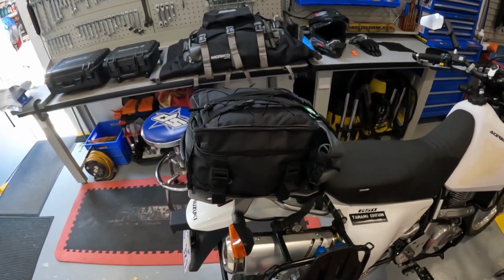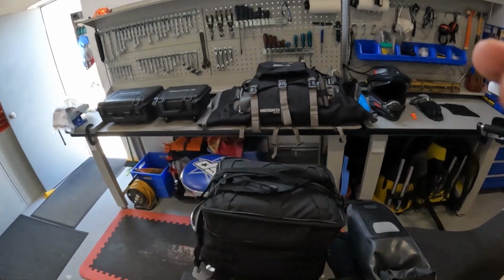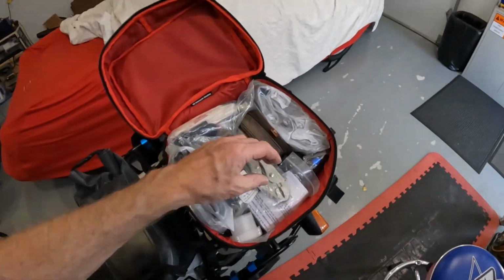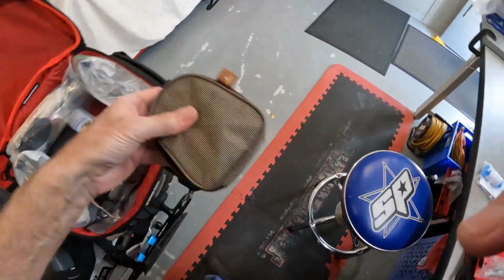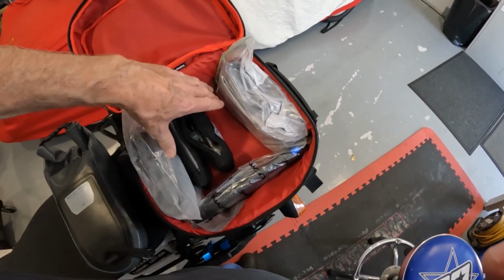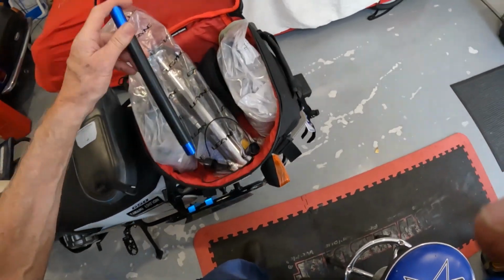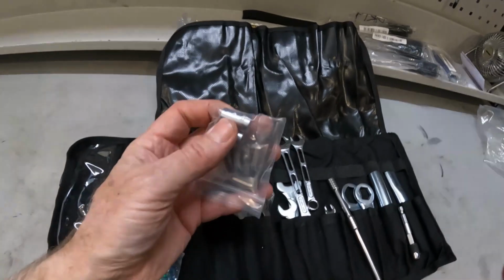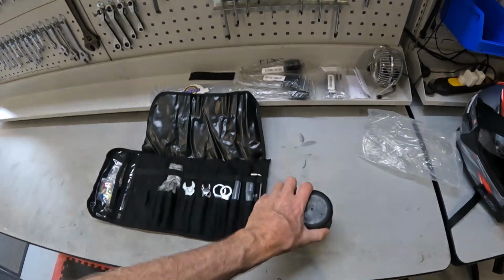Suzuki DR650SE Rear Pack and Toolkit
Video covers my rear pack, rear pack contents and toolkit and the evolution to get where I am today. The soft toolkit is less weight and more versatile than the hard case and I swap the gear to my Mosko Moto Duffle if I am touring.